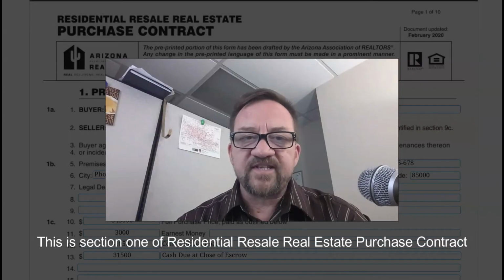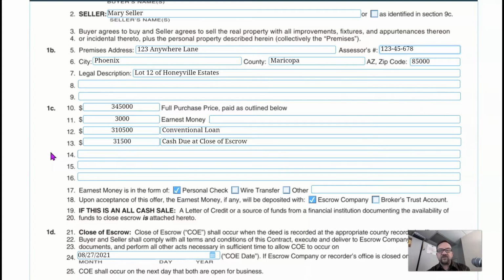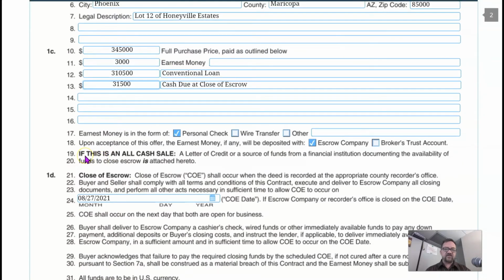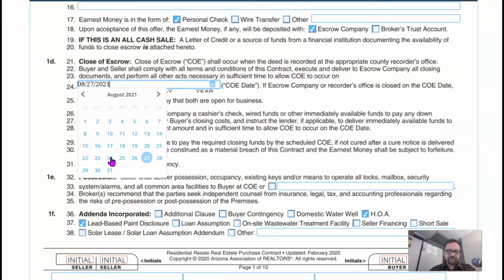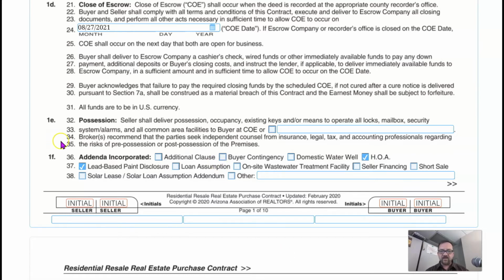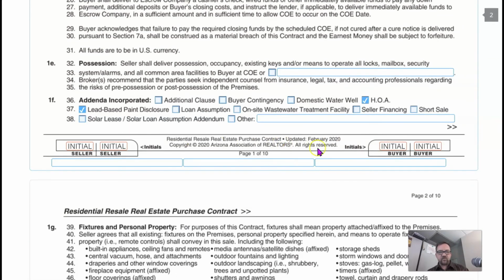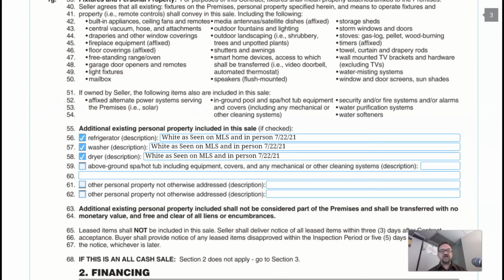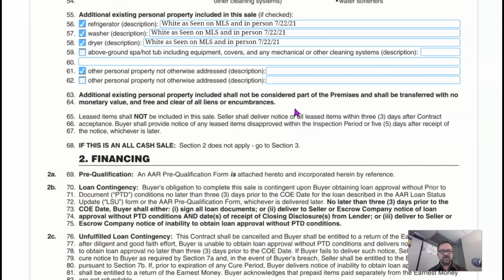Arizona Real Estate Contract Section 1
Cover's Section 1 of the Arizona Real Estate Contract.

I am
Charles Ray Dawson
Associate Broker ProStar Realty
ray(at)CentralPhoenixHome.com